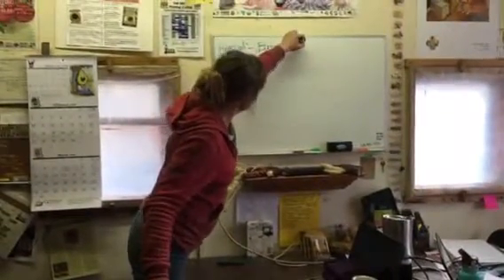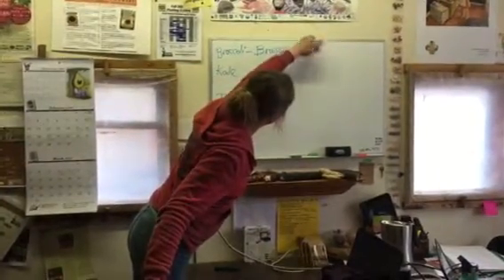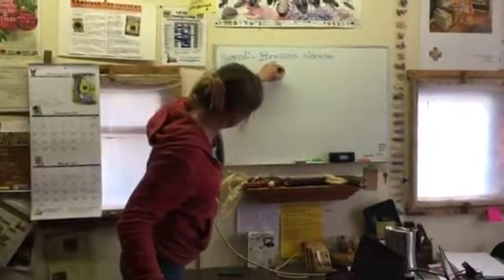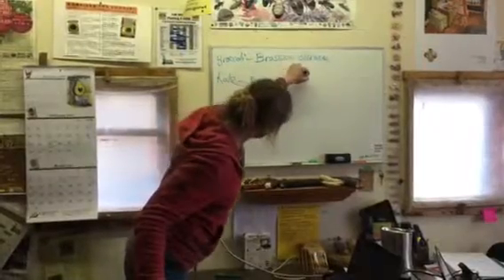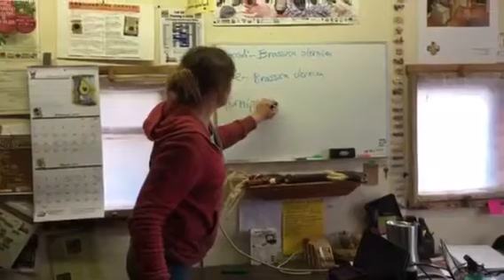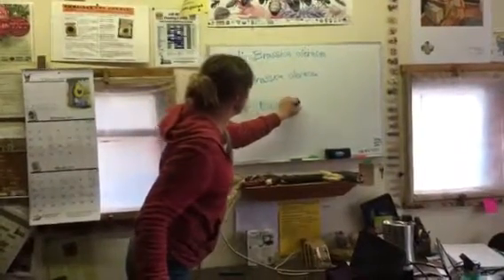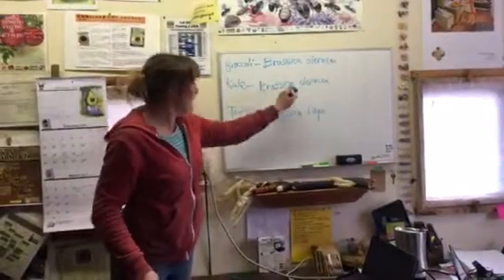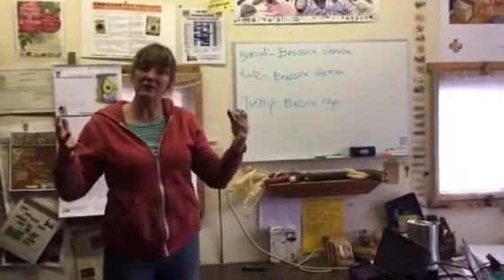Seed Savers Club March ‘19